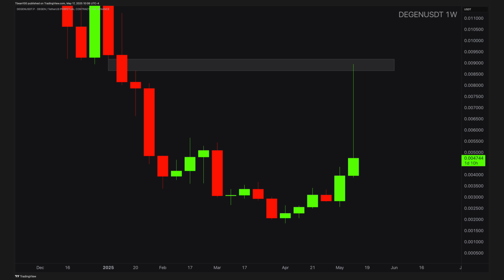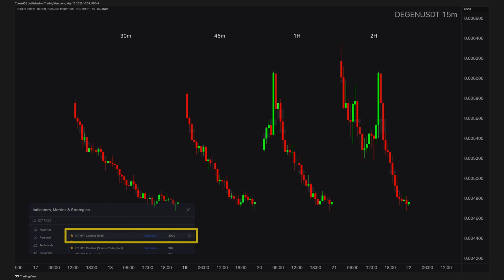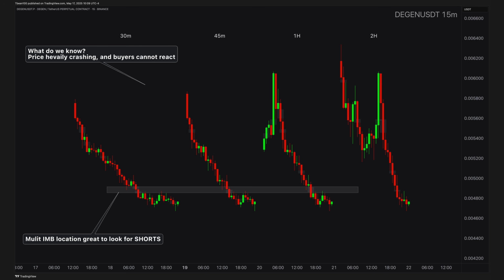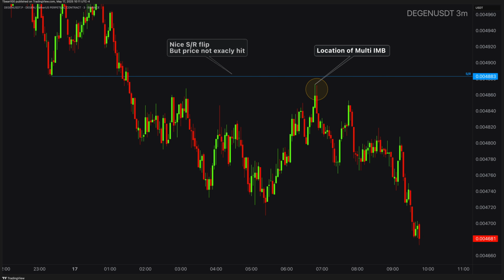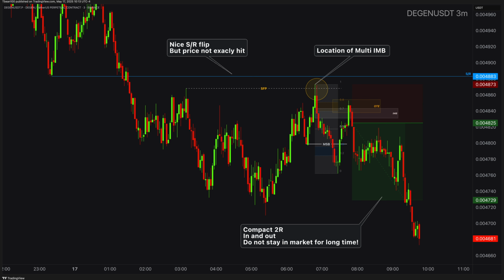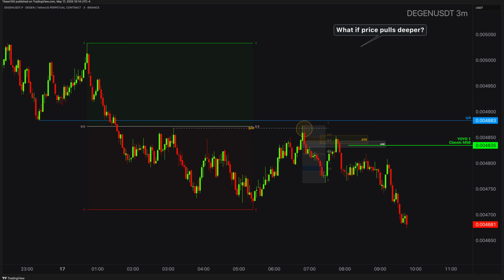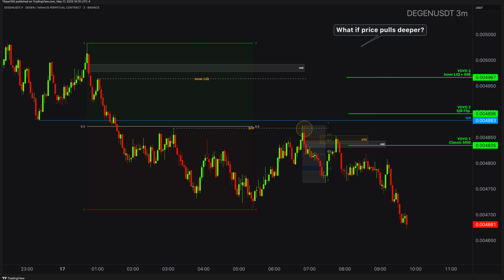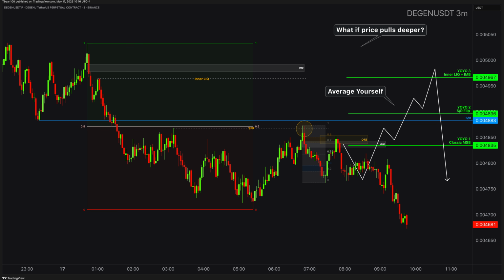KING of Trading Indicators! The Only Indicator that Tested 1000 Times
✅  Description:

These top TradingView indicators and strategies are used for commodities, index futures, stocks, forex, coins, bitcoin, BTC, cryptocurrencies, and penny stocks scalping and day trading. My life slowly started to change when I started to learn smart money concepts such as order blocks and breaker blocks. After that, I look into trading imbalance and fair value gaps, also known as FVG. But the biggest change comes with liquidity learning. I love SMC trading for day trading and scalping, and I teach them in my free trading course & mentorship.

✅  Chapters:

00:00 Intro & Disclaimer
00:37 Momentum Scalping Strategy